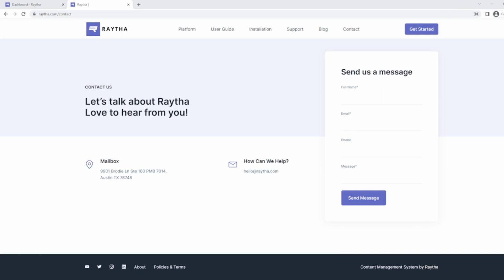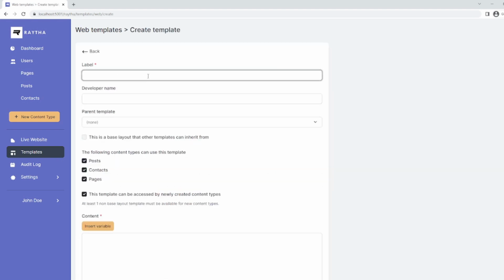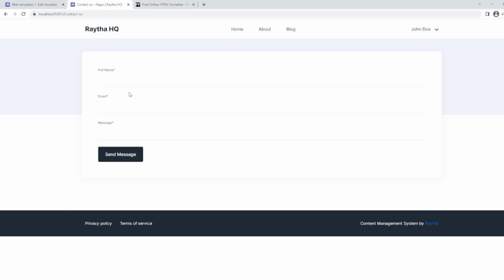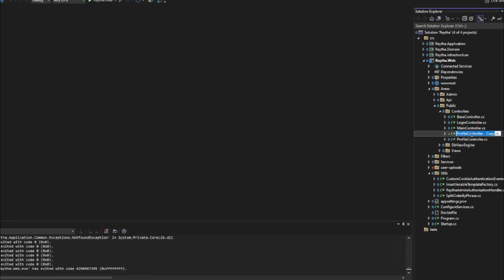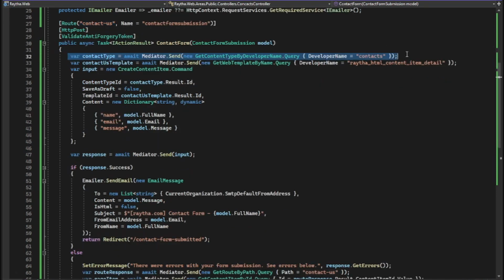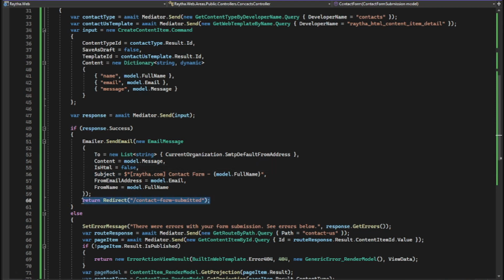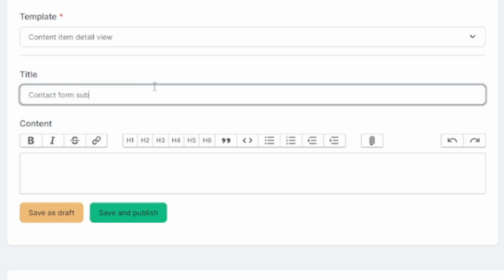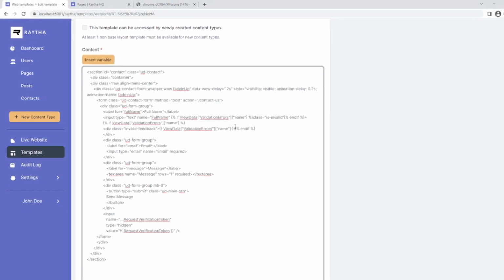Simple HTML Form with Email Notification in .NET | Raytha 1.x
Rapidly build an HTML form submission that saves a copy of the form submission to the .NET database and simultaneously send an email notification that a form submission has occurred.